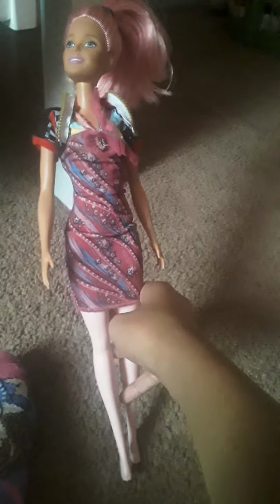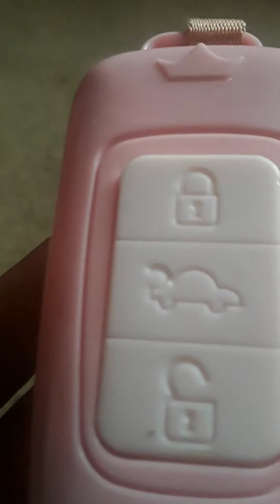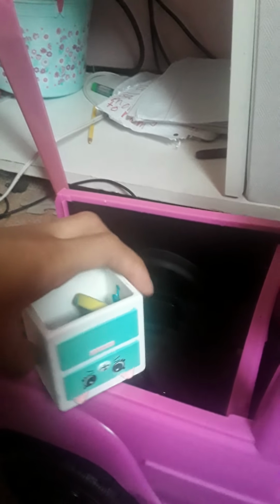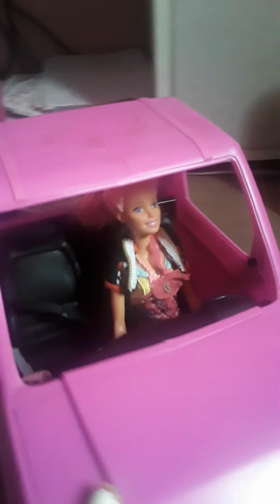hobby lobby playing with dolls